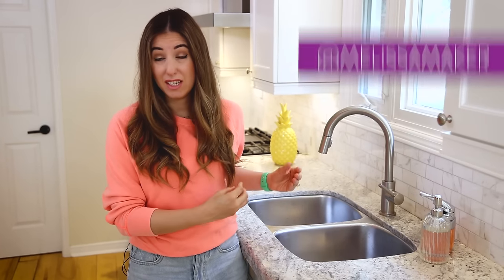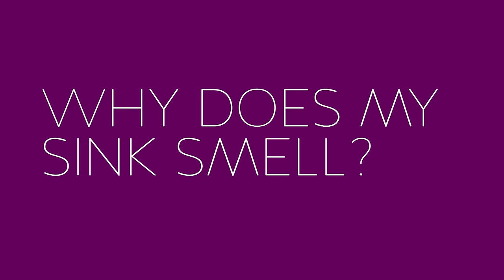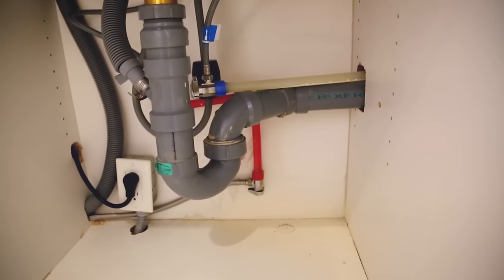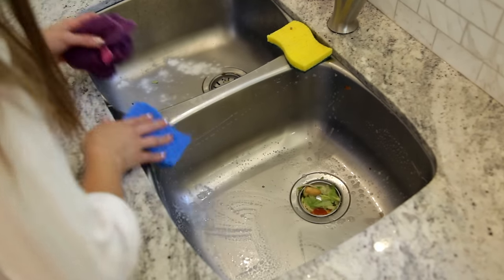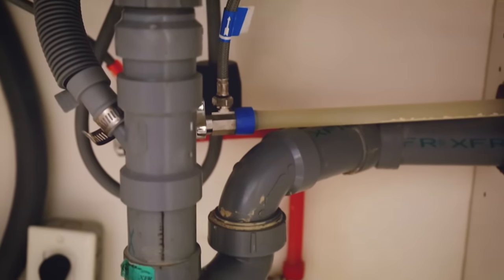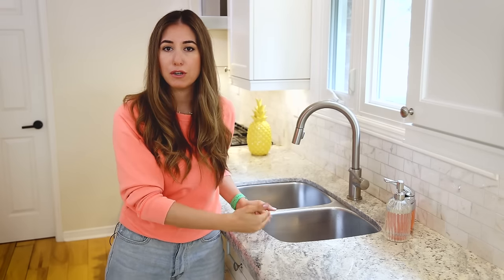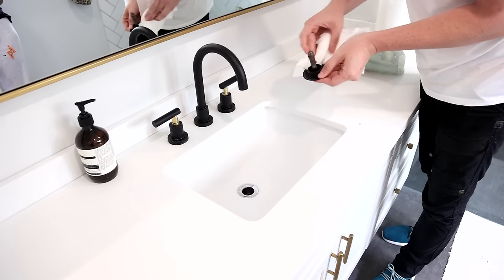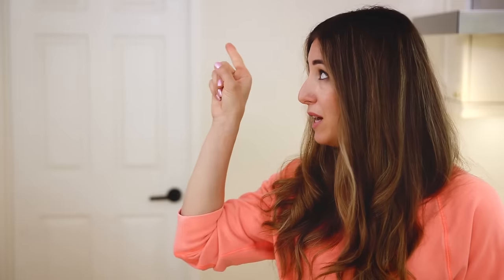How to Clean A Smelly Sink 🤢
A clean looking sink is one thing - a sink which is actually clean (and smells clean too) is another thing altogether. In this video, cleaning expert Melissa Maker shares some cleaning tips to help you tackle a stinky sink drain and how to clean a sink.

0:00 - Introduction
1:04 - Why Does My Sink Smell?
2:43 - How to Tackle A Smelly Sink
4:00 - How to Clean Your Sink
4:30 - How to Clean P Trap / J Trap
6:05 - Manually Clean Your Drains
7:08 - Sewer Vent Issues